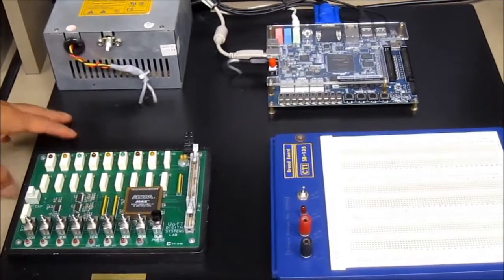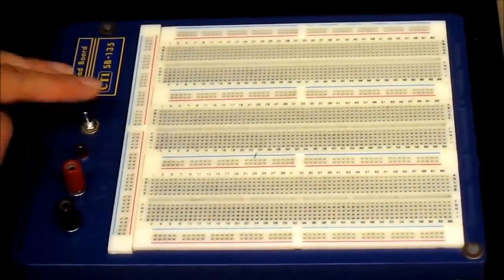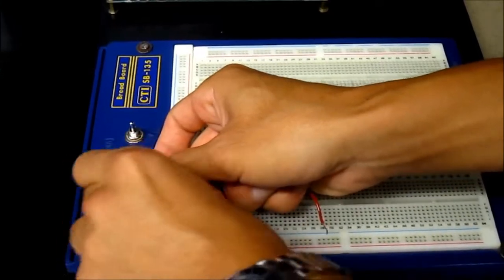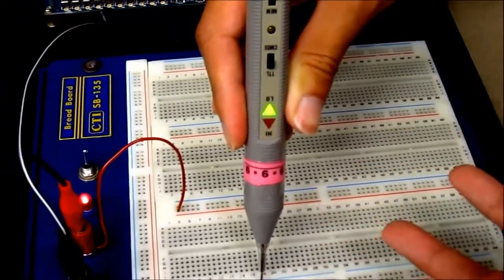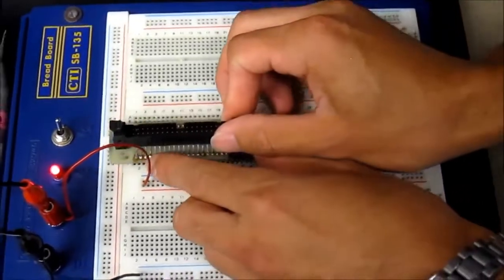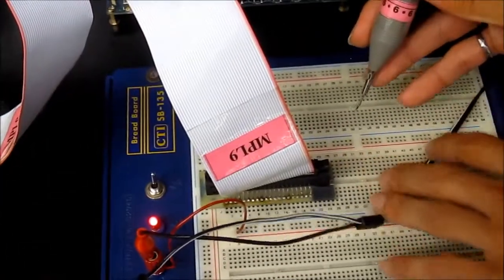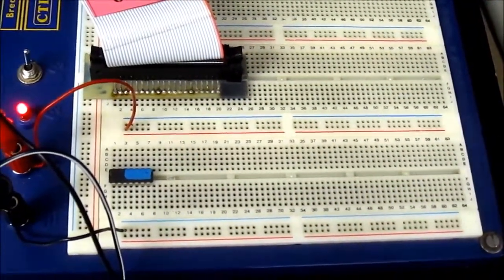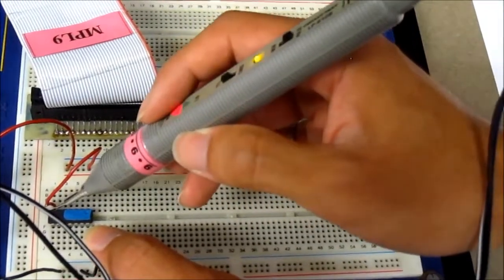DESL Lab Breadboard Demo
Demo on how to use all the lab equipment in the DESL labs for discrete logic gates. Narrated by myself and filmed by Talia Xu.